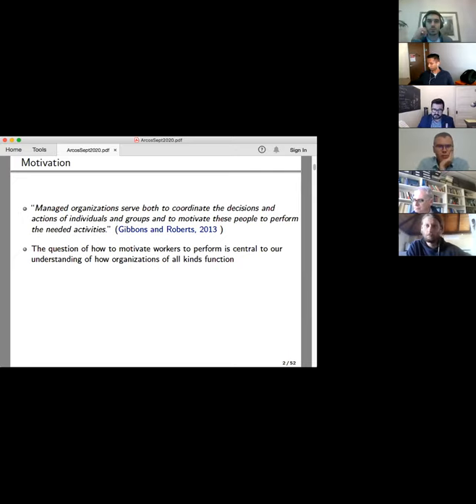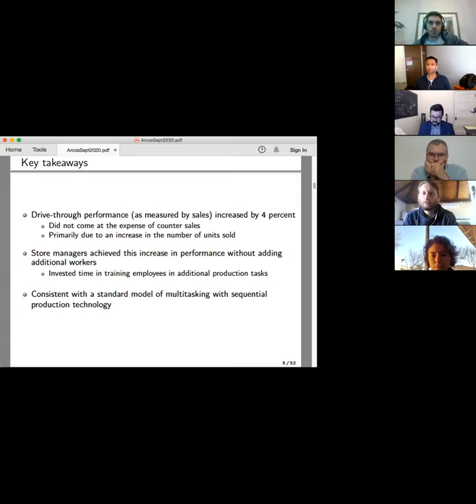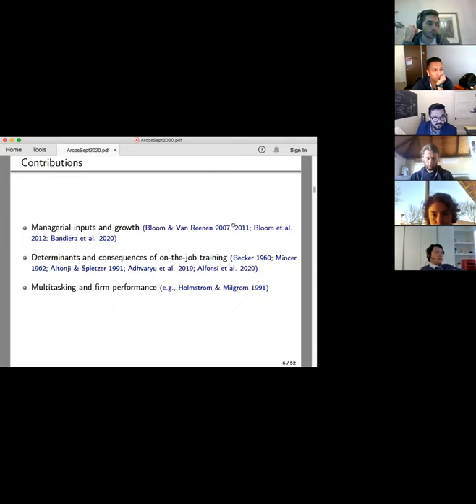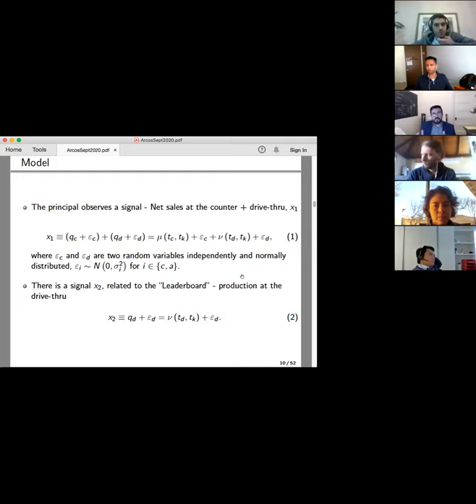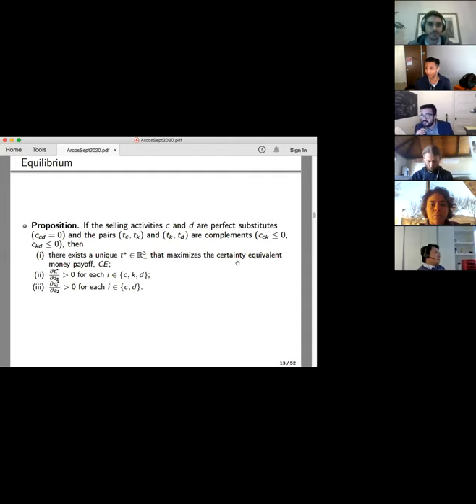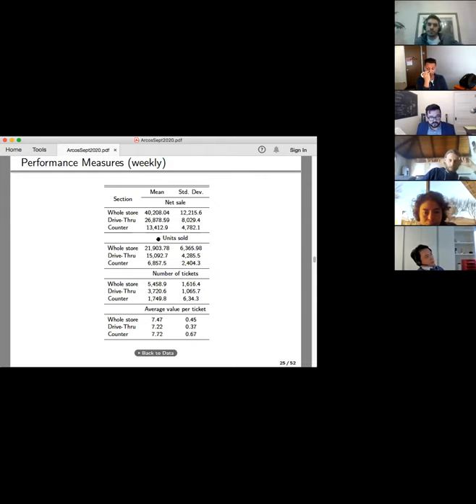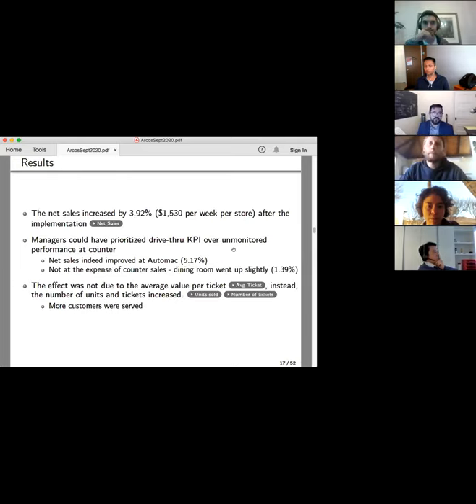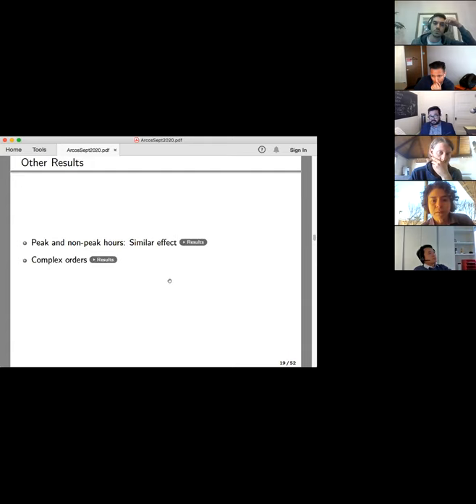Jorge Tamayo (HBS) on Training, Multitasking, and Performance in the Fast Food Industry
Jorge Tamayo (Harvard Business School) Leaderboards: Training, Multitasking, and Performance in the Fast Food Industry